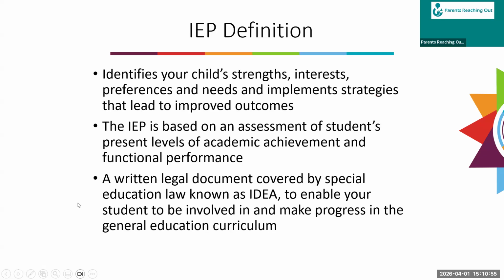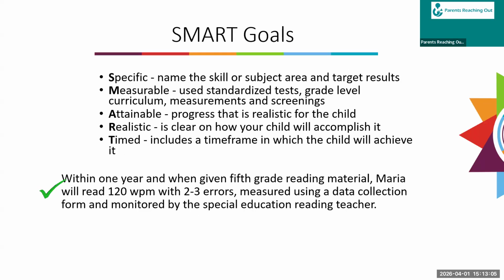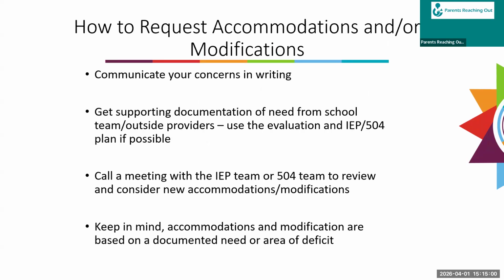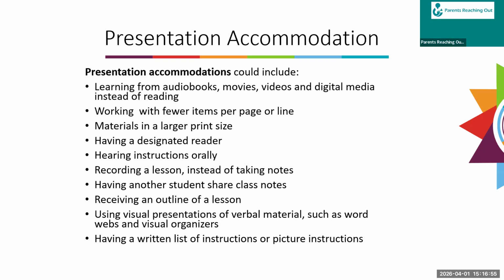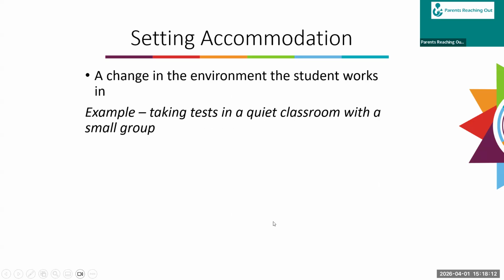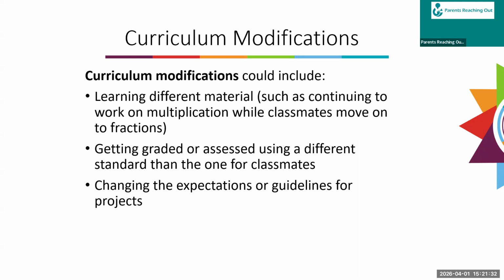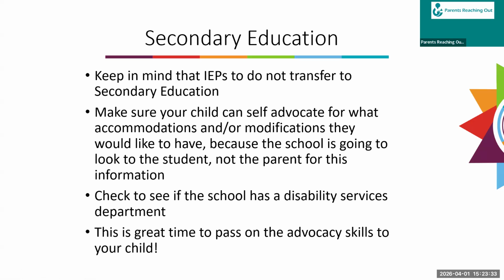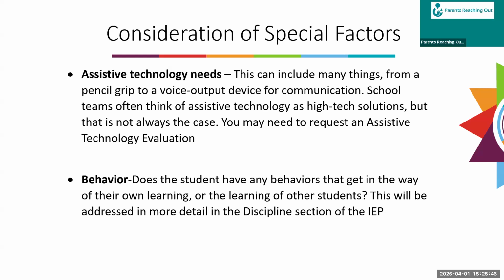IEP Clinic-Accommodations and Modifications in the IEP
This training session focused on accommodations and modifications within the Individualized Education Program (IEP) framework. Parents learned that IEPs are legal documents under IDEA that identify student strengths, needs, and strategies for improved educational outcomes, with goals following SMART criteria (Specific, Measurable, Attainable, Realistic, Timed). The session explained the difference between accommodations, which change how students learn without altering content, and modifications, which change what students learn. Key accommodation types were discussed across four areas: presentation, response, setting, and timing, along with specific examples like audiobooks, extended time, and preferential seating. The training emphasized the importance of parent input in identifying student needs and highlighted special considerations for assistive technology and behavioral interventions. Parents were encouraged to support their children in self-advocating for accommodations in secondary education settings.